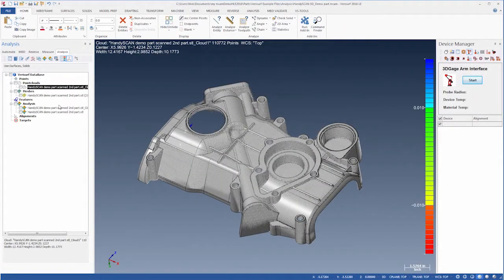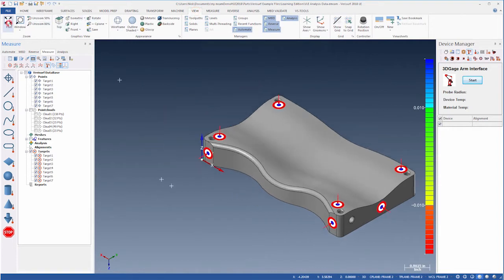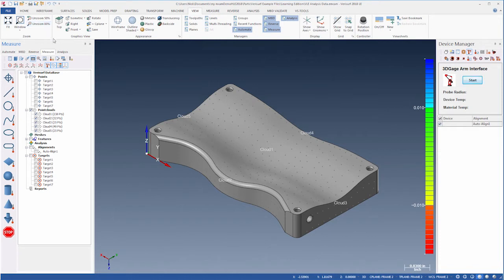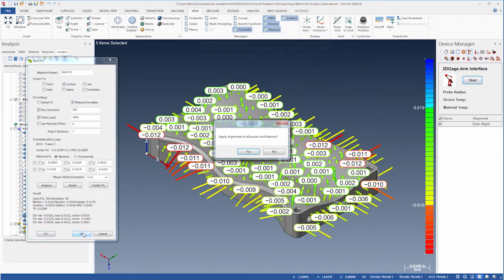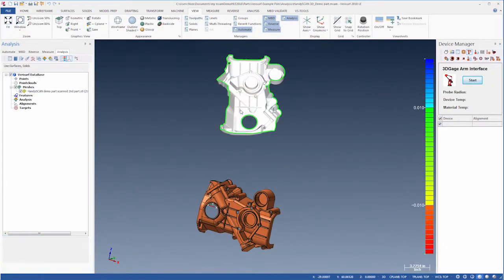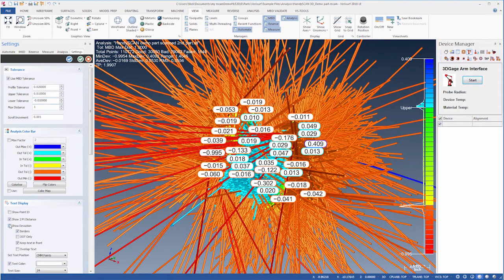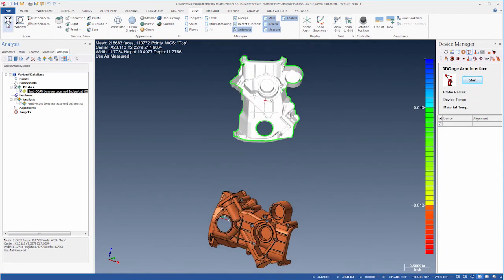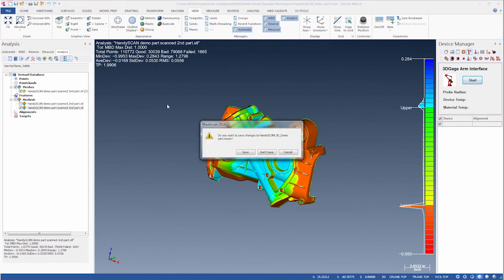Inspection & Analysis Suite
This video demonstrates how to inspect parts with 3D scanner point cloud data that is best fit and analyzed to 3D CAD models.

00:00 Introduction
00:40 Open CAD Model
01:10 AutoAlign Points To CAD
01:42 Analyze Points To CAD
01:52 Deviation Display
02:10 Best Fit Points To CAD
02:50 Open Handyscan Demo
03:40 Global Register Points
03:50 Best Fit & Analyze Points To CAD
04:10 Deviation Display Options
04:40 Create Analysis Report
04:50 DO-IT Button Automation
05:50 Summary